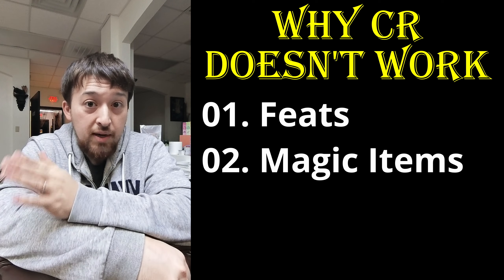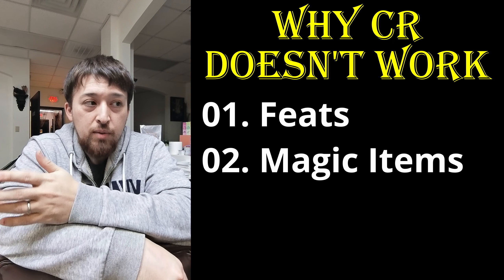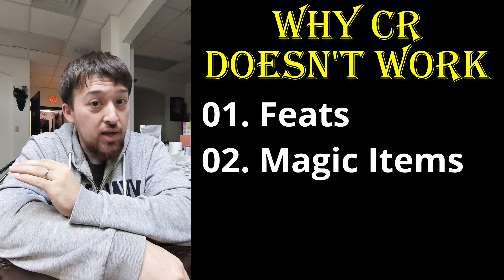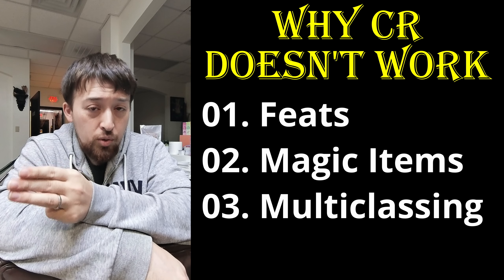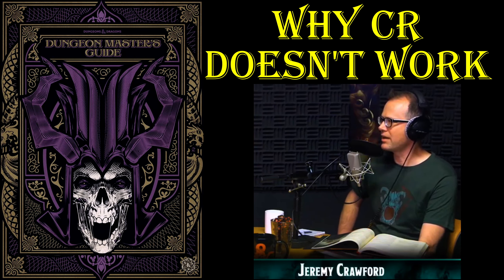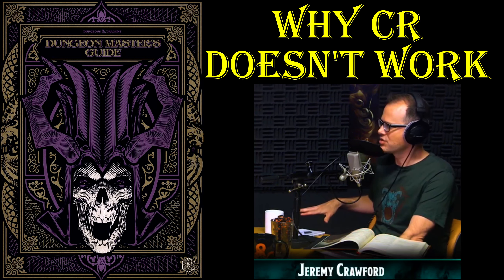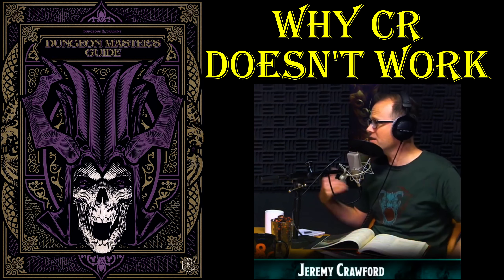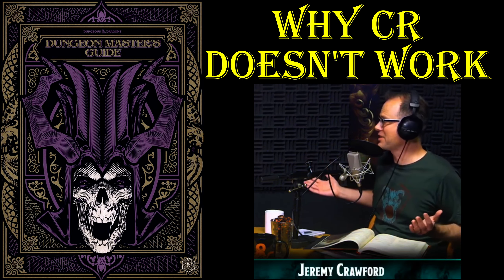Real Reason CR is Bad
The Gamers' Hall talk about the real reason the CR system is bad.